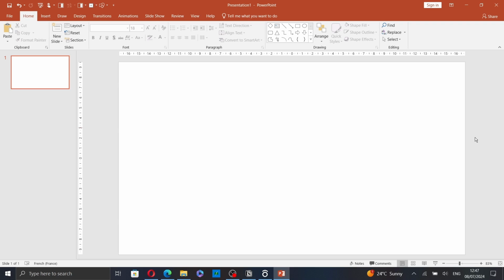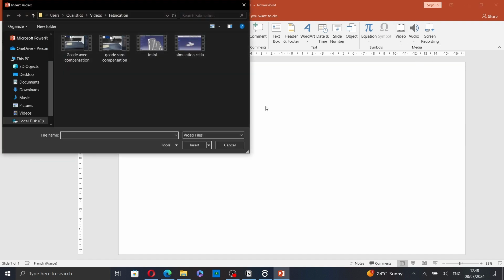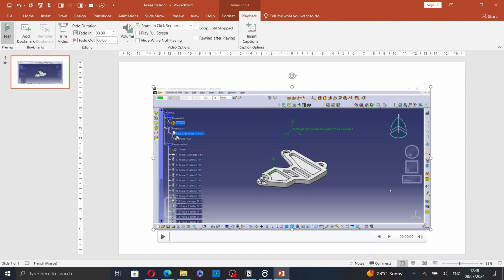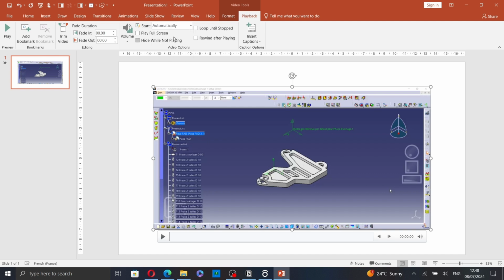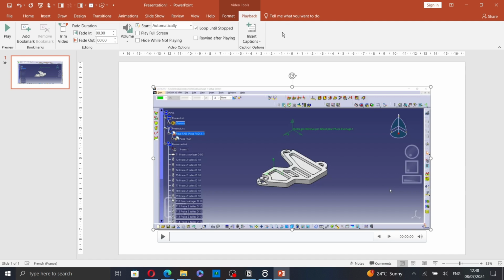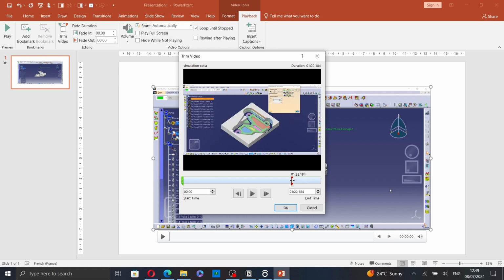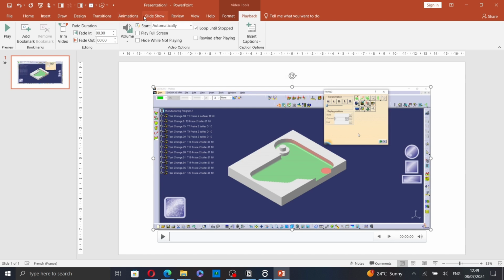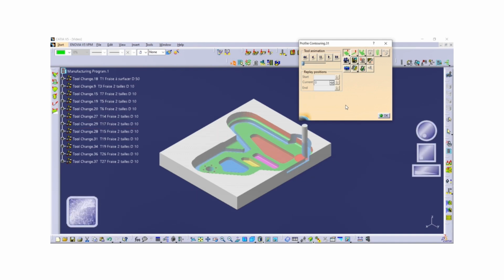How To Loop Video In PowerPoint Tutorial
Today we talk about loop video in powerpoint,how to loop video in powerpoint mac,powerpoint loop slideshow,how to loop multiple videos in powerpoint